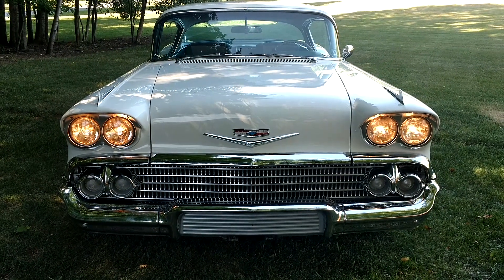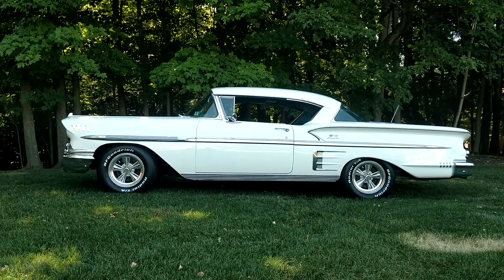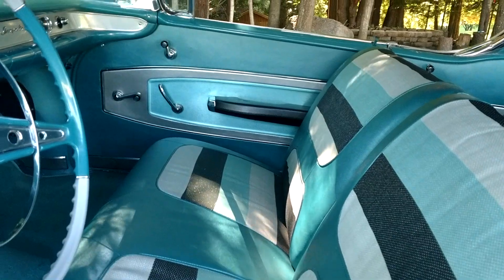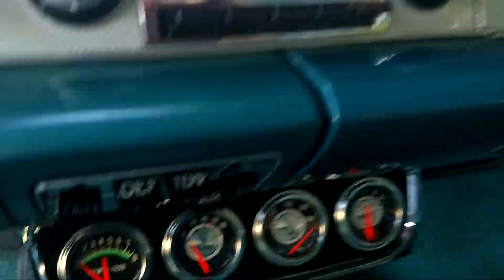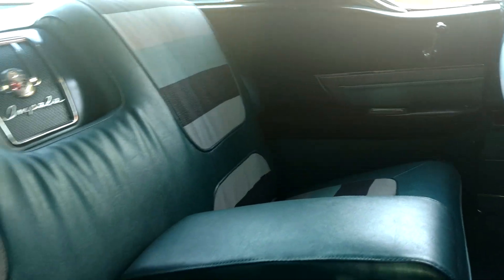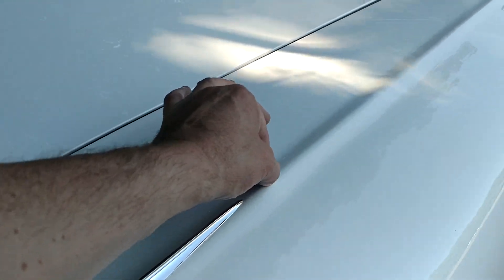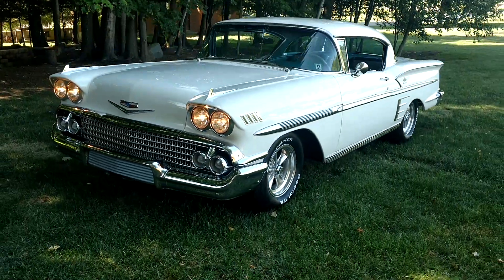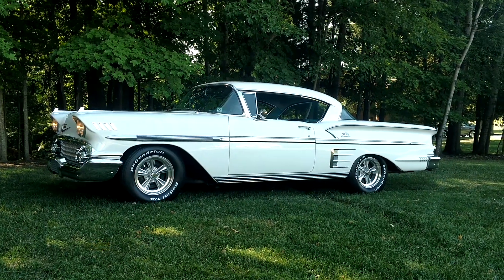1958 Chevrolet Impala. supersportmotors.com (Super Sport Feature #63) SOLD !!!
1958 Chevrolet Impala. SOLD !